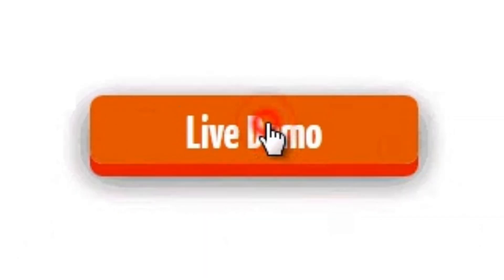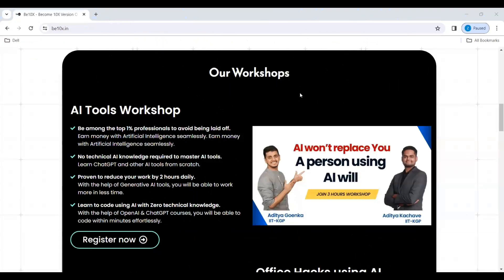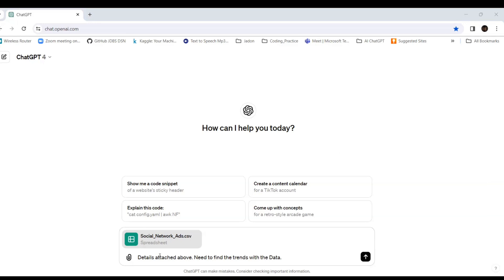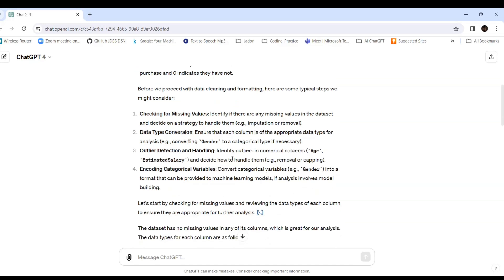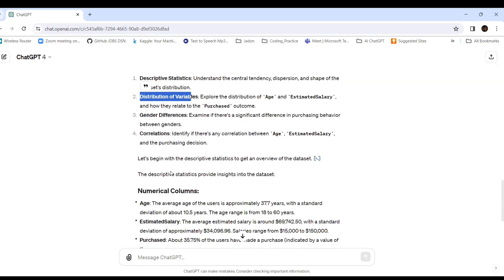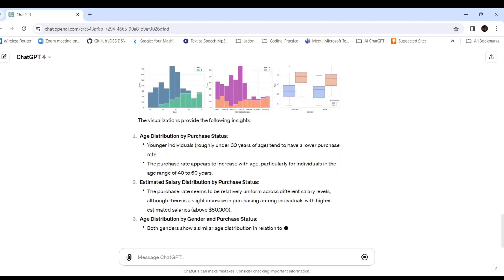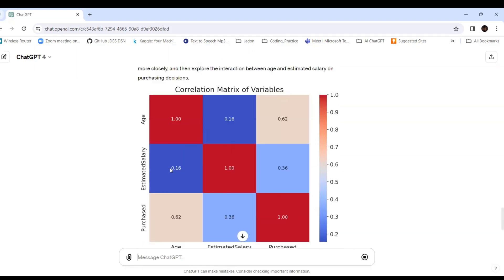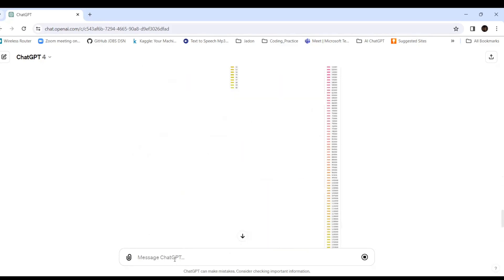How to Use Advanced ChatGPT feature for Data Analysis🤯 : ChatGPT for Data Analyst | Be10x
*Learn about tools like Midjourney, Leonardo AI and Gemini. Accelerate your data analysis skills with AI: Join our workshop on ChatGPT for Data Analysts and Get ChatGPT Plus for FREE😍* -

Learn Data Analysis with Advanced ChatGPT Features: A Guide for Data Analysts | Be10x" offers an in-depth exploration of utilizing ChatGPT's advanced capabilities specifically tailored for data analysts. This tutorial is designed to empower data professionals with the knowledge to leverage ChatGPT for enhancing data analytics, data science, and business intelligence projects. Learn how ChatGPT can transform your approach to data analysis, making complex data more understandable and actionable through advanced AI-driven insights.

*Harness ChatGPT for Data Analysis* :- Discover how ChatGPT's advanced features can be applied in the field of data analytics, providing data analysts with powerful tools for data interpretation and decision-making.

*Data Science and ChatGPT* :- Explore the synergy between data science and ChatGPT, enhancing the capabilities of data scientists to perform sophisticated data analysis and modeling.

*Business Intelligence Reinvented* :- See how ChatGPT integrates into business intelligence workflows, offering enhanced data visualization and analytics strategies.

By integrating ChatGPT into your data analysis toolkit, you'll unlock new dimensions of data exploration and insights. Whether you're a seasoned data analyst, a budding data scientist, or a professional focused on business intelligence and data visualization, this video will guide you through the practical applications of ChatGPT in the realm of data analytics.